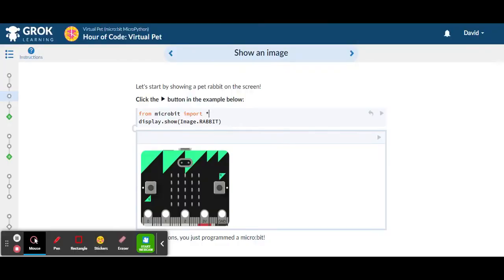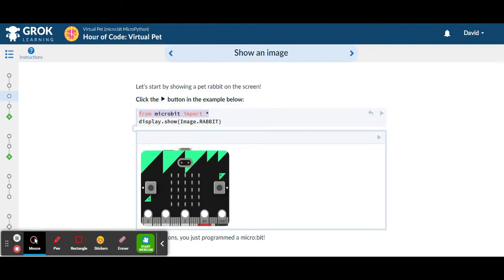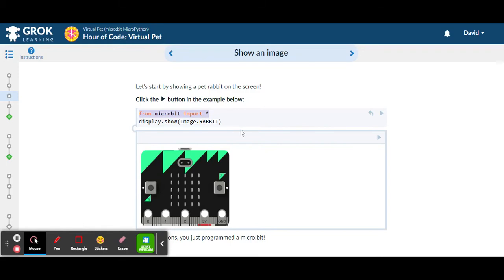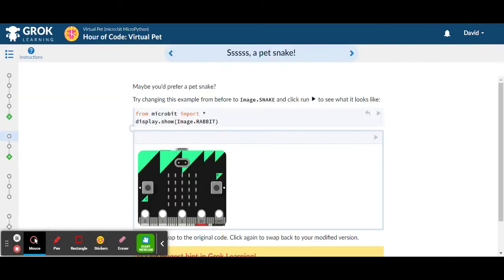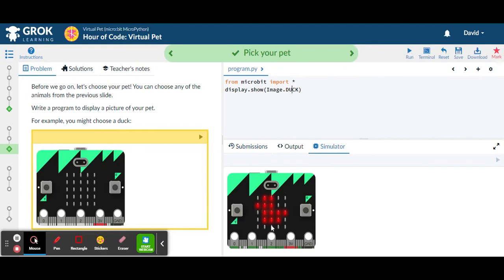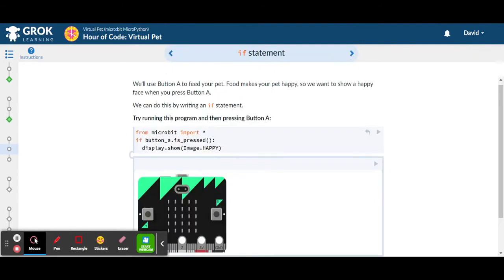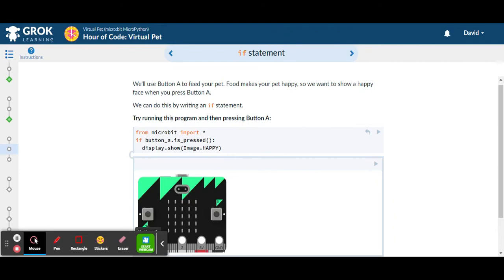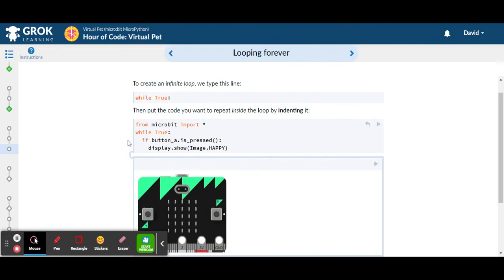Intro to Microbits and Python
A brief tutorial on what a Microbit is and some explanation on the first steps of programming i Python on Grok Learning.

The tutorial used is the Hour of Code Virtual Pet challenge found